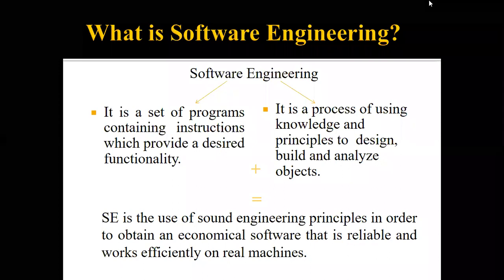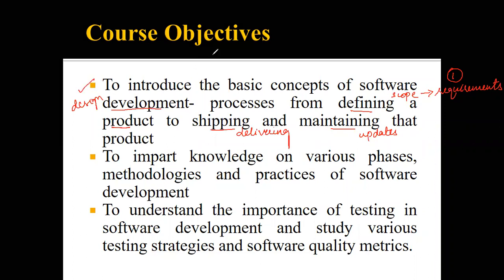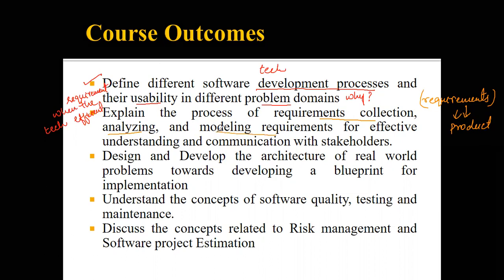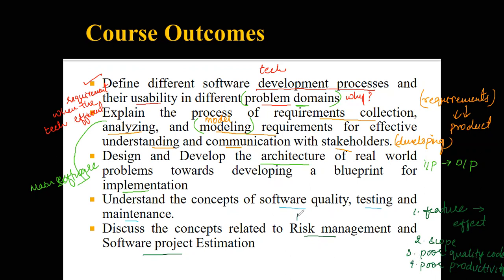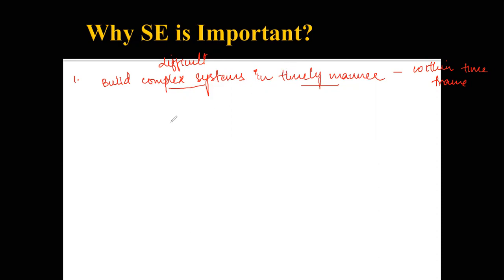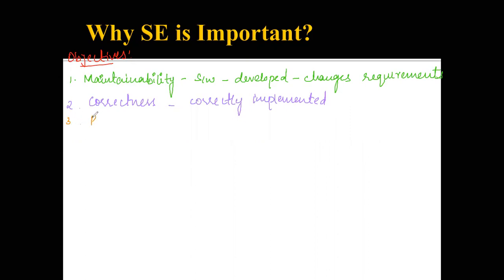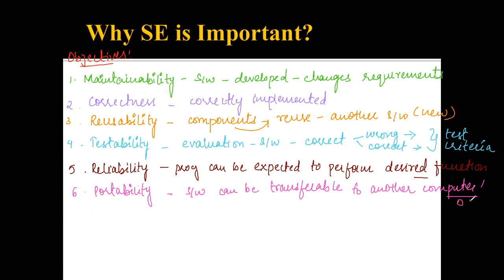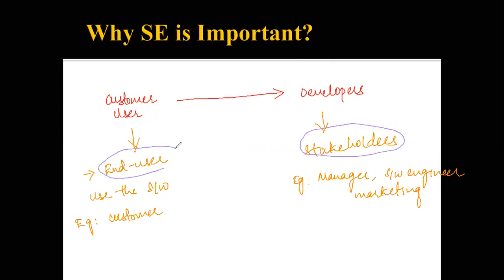Introduction to Software Engineering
Course Objective
Course Outcomes
Syllabus